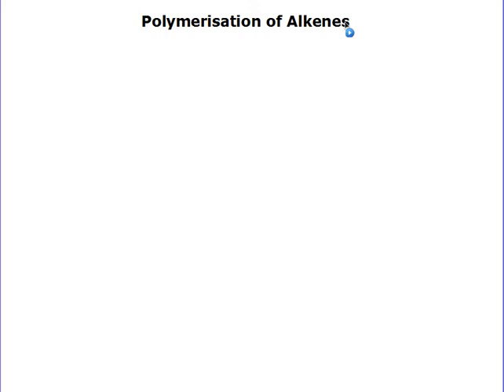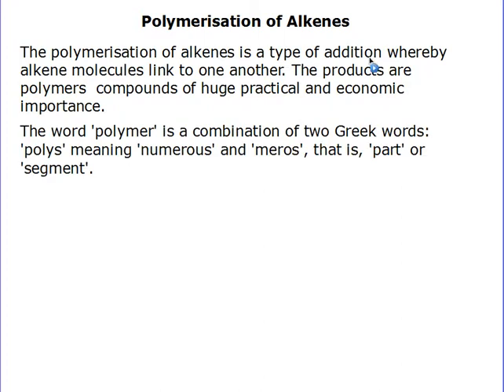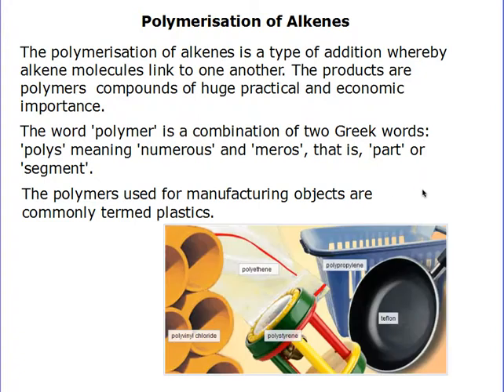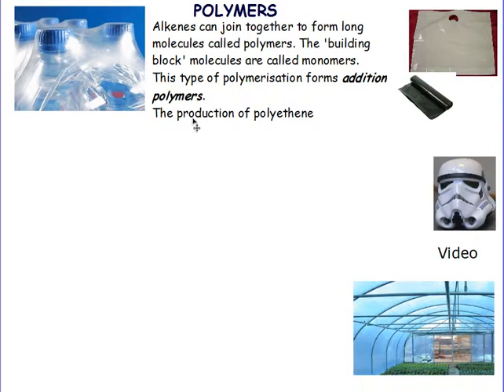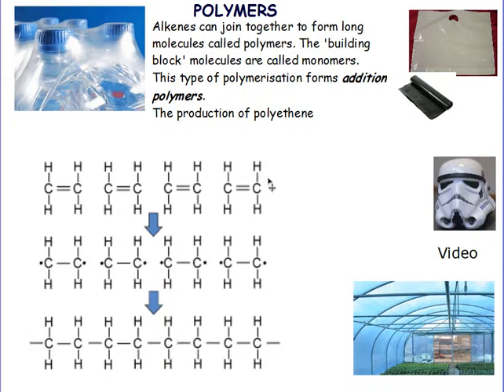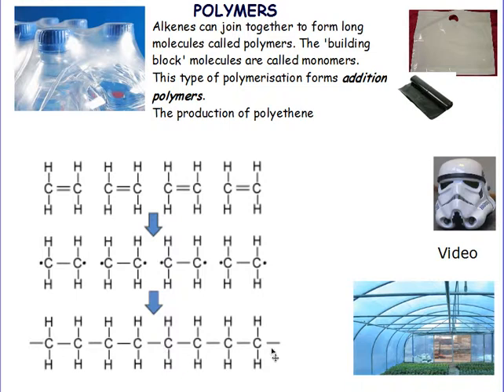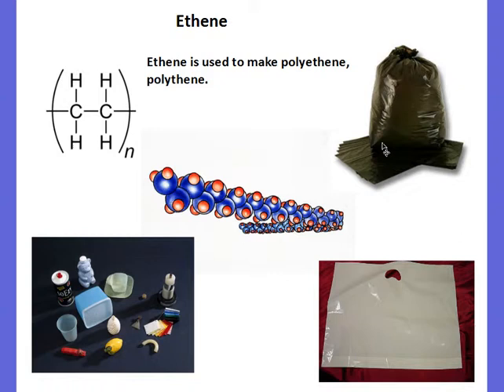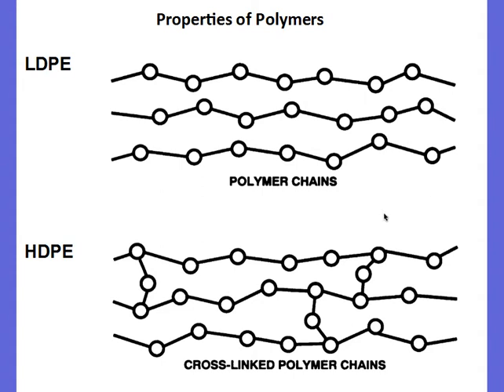L2 Organic Polymers 1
L2 Organic Chemistry for NCEA students.  Part 1 talks about addition polymerisation, making and uses of polyethene.